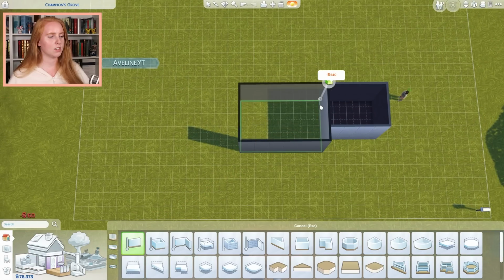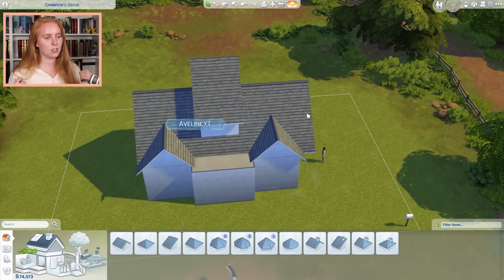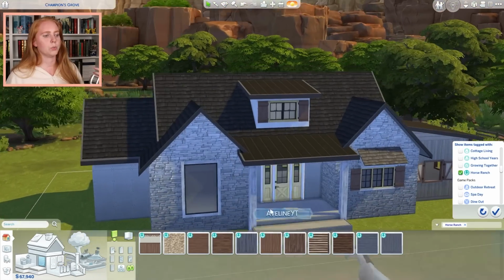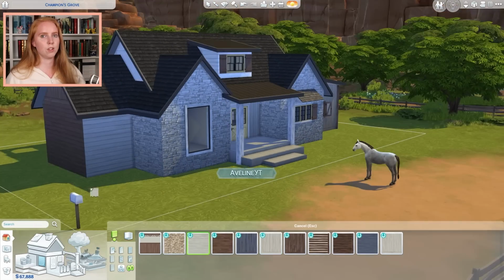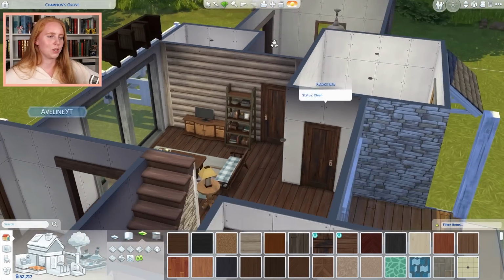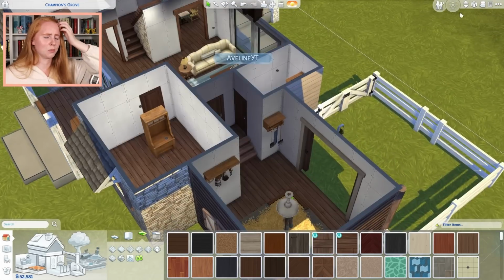Midtown Farmhouse with Stables 🤍 | The Sims 4 Speed Build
bb.moveobjects on
bb.ignoregameplayunlocksentitlement
bb.showhiddenobjects
bb.showliveeditobjects

♡ Midtown Farmhouse
♡ 1 bedrooms (1-2 sims), 1 bathroom
♡ 59,270
♡ Built in Chestnut Ridge
♡ 30x20